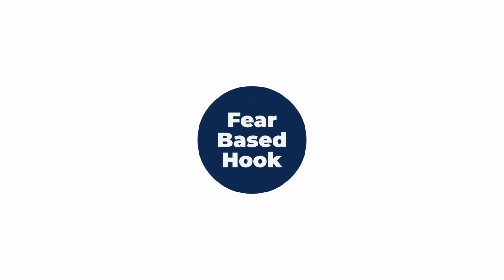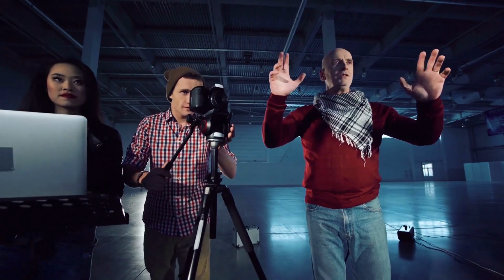3 Step YouTube Ads Creative Process for Creating Converting Ads